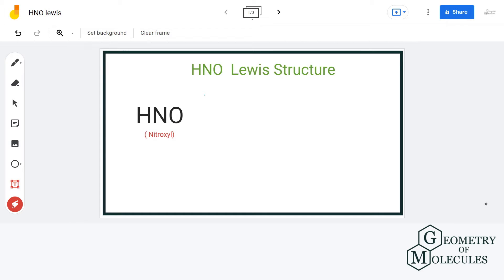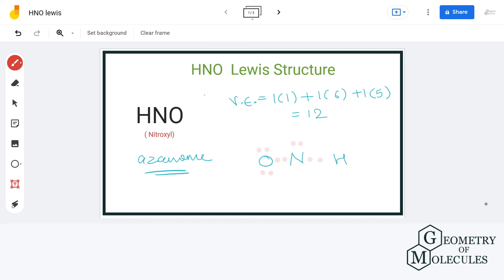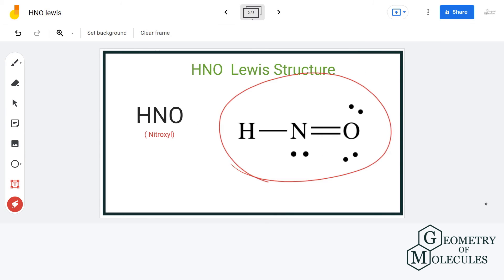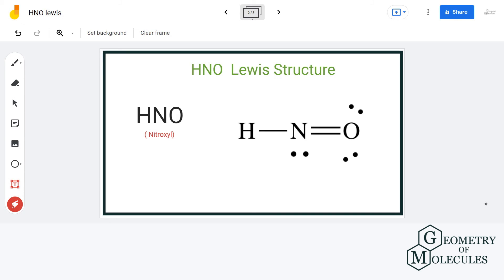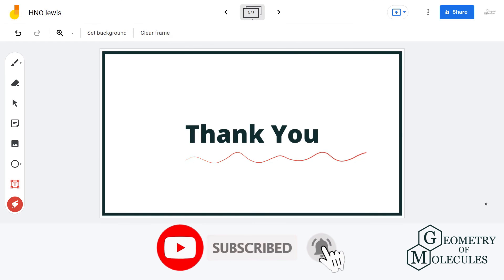HNO Lewis Structure: Nitroxyl Lewis Dot Structure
Today in this video, we will determine the Lewis dot structure for nitrosyl, having a chemical formula of HNO. It comprises one hydrogen atom, one nitrogen atom and one oxygen atom.